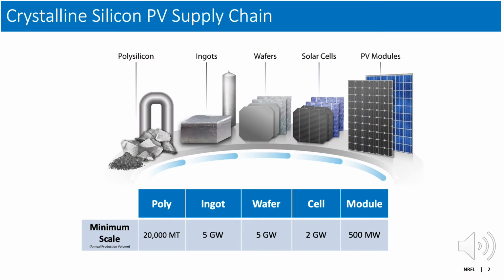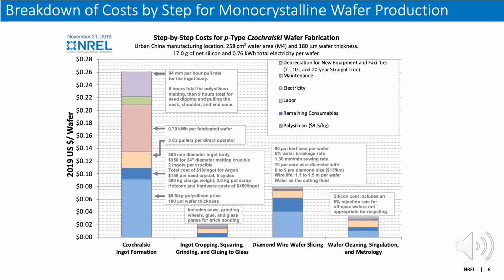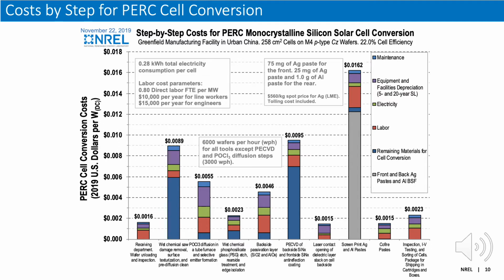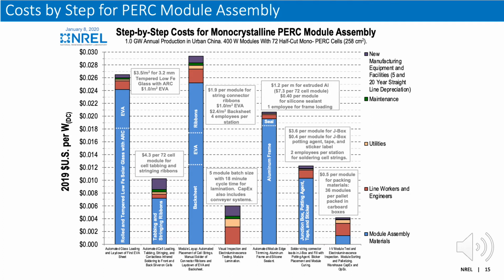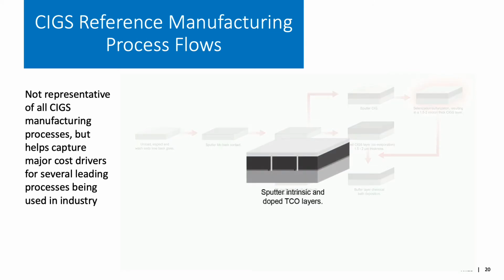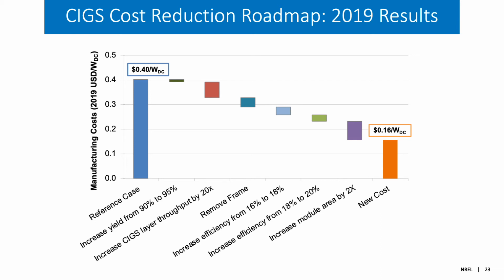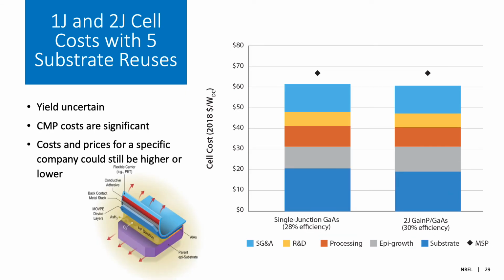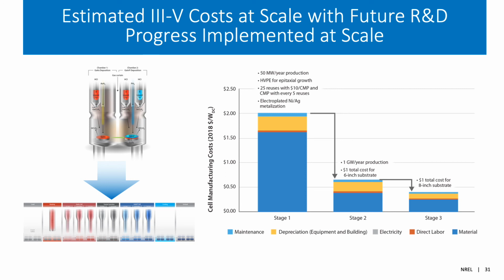Cost Modeling for Specific PV Technologies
This video was produced when the laboratory operated as the National Renewable Energy Laboratory (NREL). The laboratory is now the National Laboratory of the Rockies (NLR). In part 2 of NREL’s solar techno-economic analysis tutorial, see the reference designs, process flows, and cost models that our analysts use for specific PV technologies—crystalline silicon, cadmium telluride, CIGS, and III-Vs.

This tutorial was originally presented as part of the IEEE PV Specialists Conference in June 2020. Learn more about NREL’s solar cost analysis work